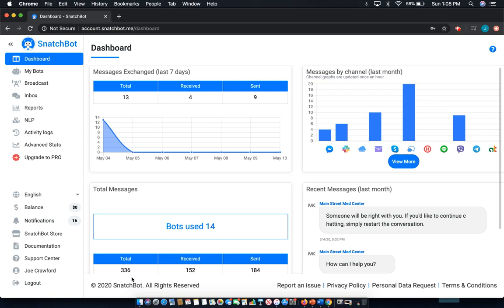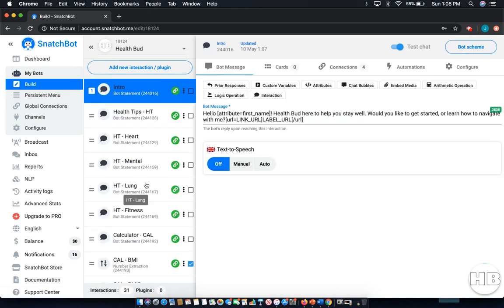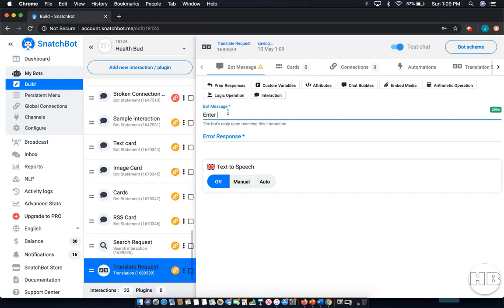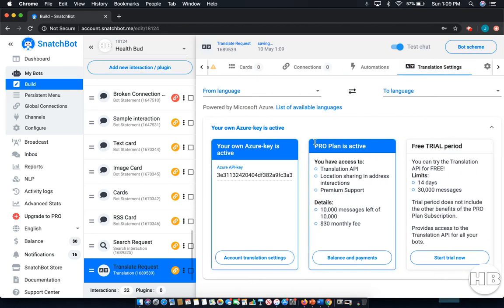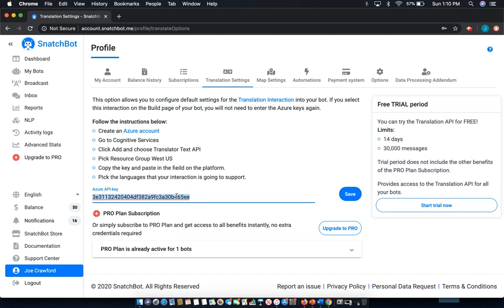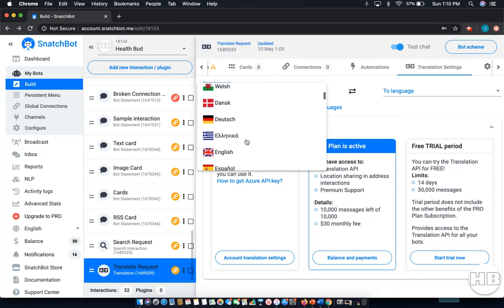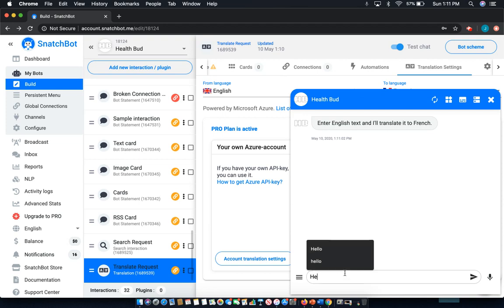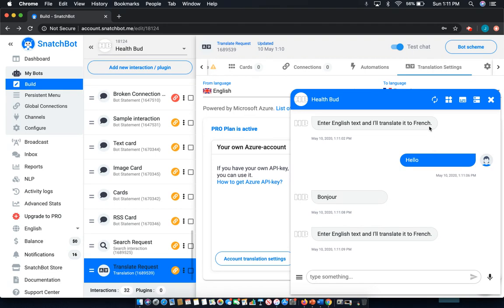Translate Interaction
In this tutorial we'll be covering how to use the Translate interaction within the SnatchBot platform